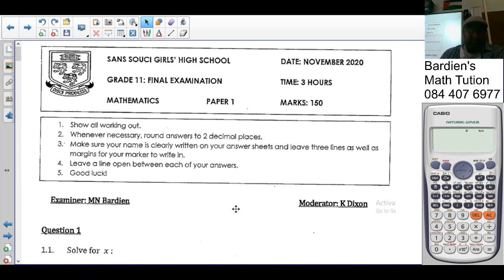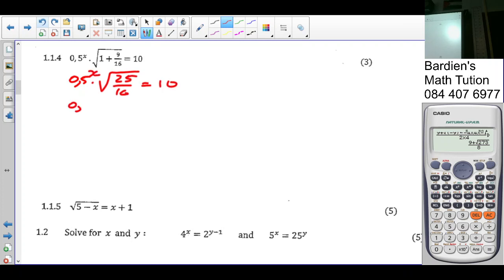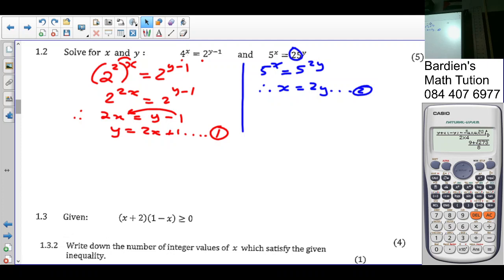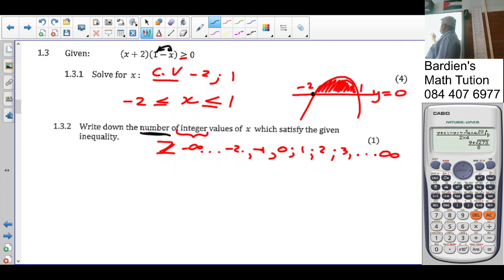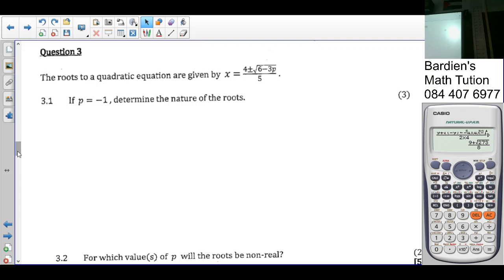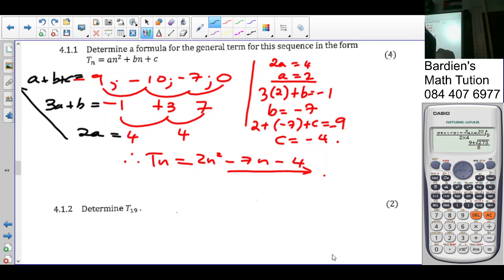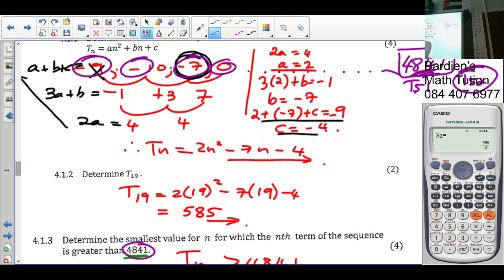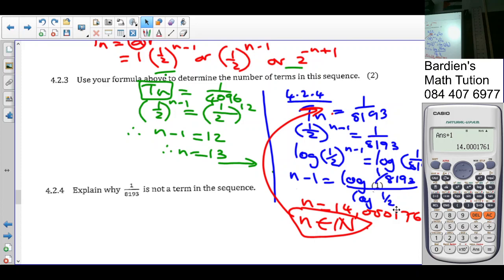Gr 11 P1 Nov 2020 Pt1 SSGHS